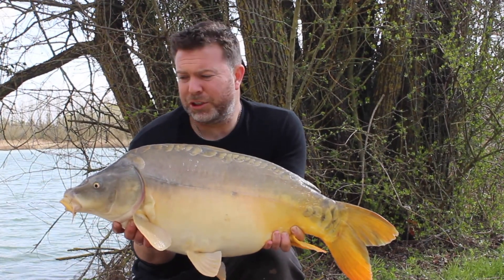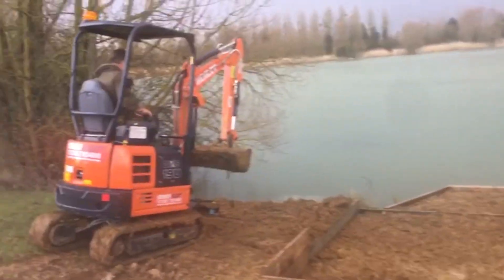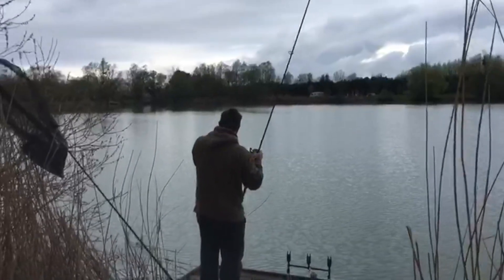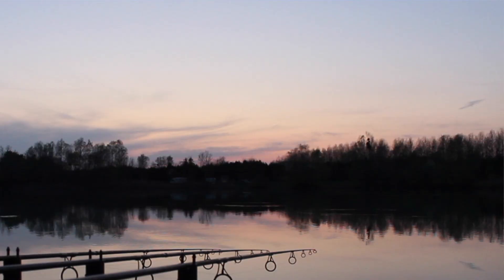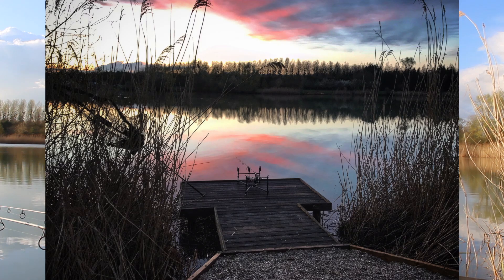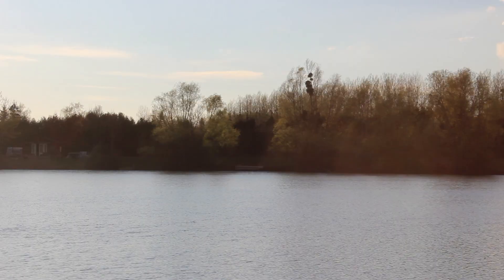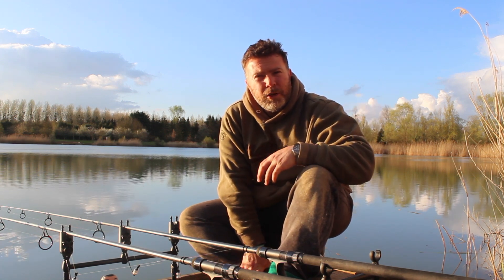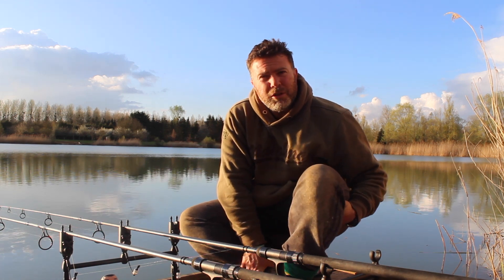L'Evasion - French Carp Fisheries - vlog #3